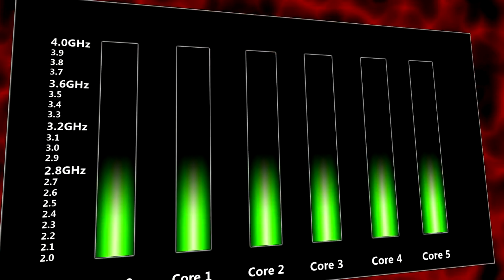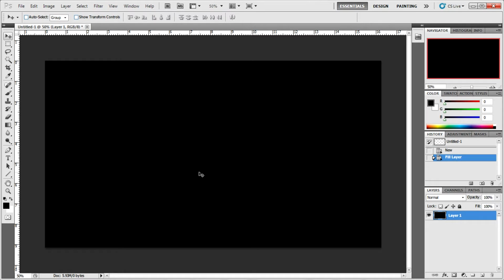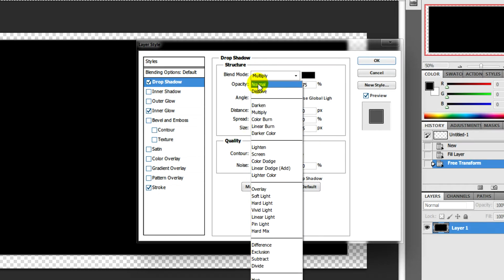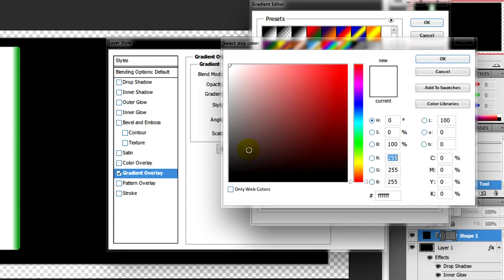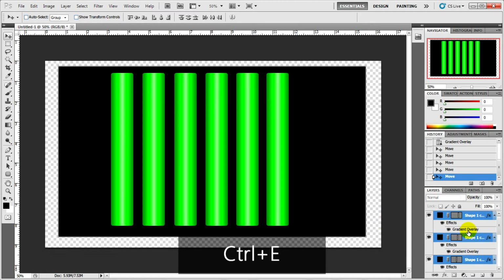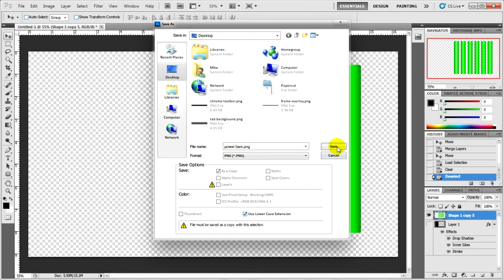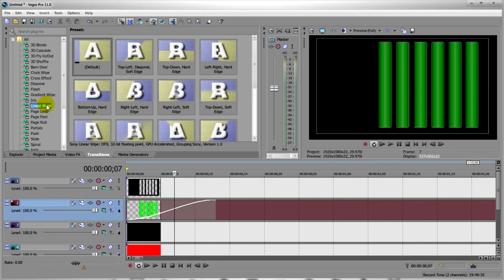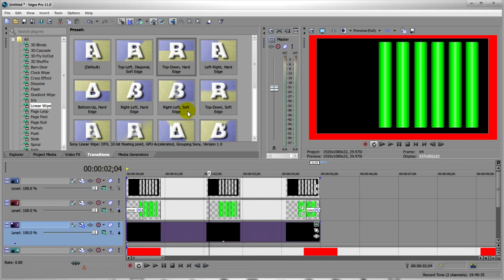Sony Vegas Pro + Photoshop: Power Animation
CLICK HERE FOR LINKS:
One thing that you might not know you can do in Sony Vegas Pro.

GOOGLE+
gplus.to/LordReserei